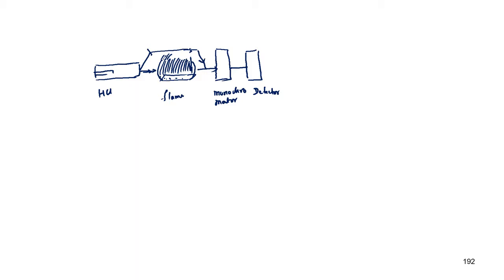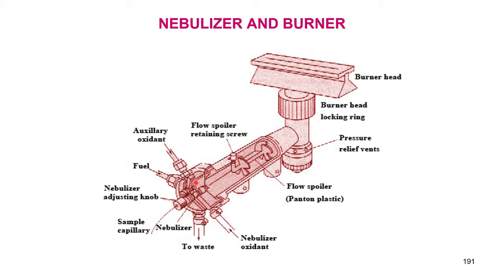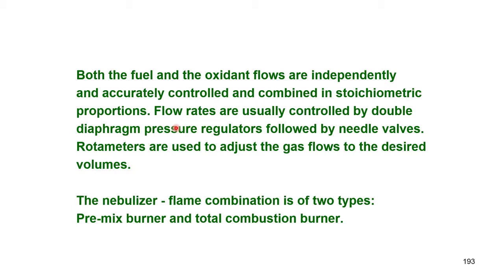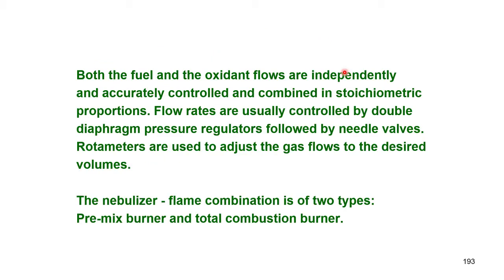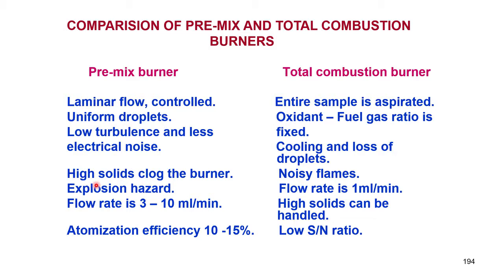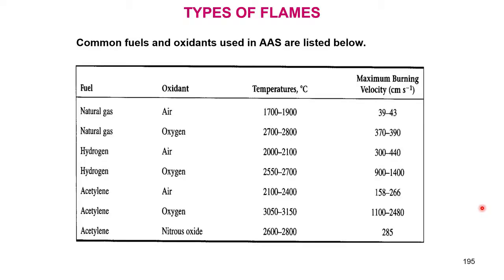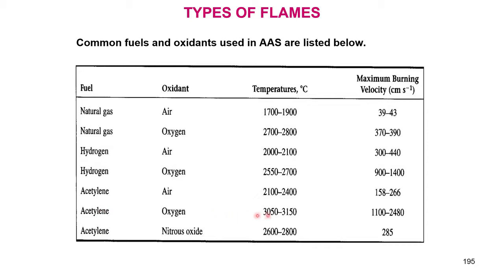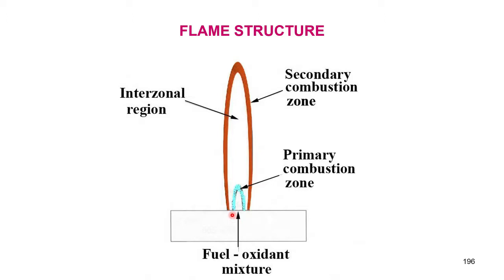Instrumentation in AAS Radiation Sources: Sample introduction